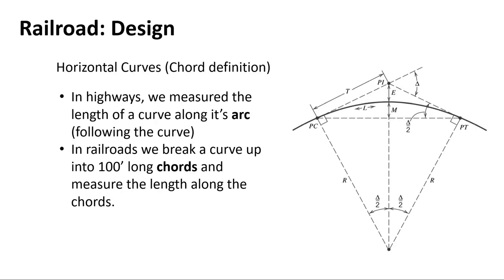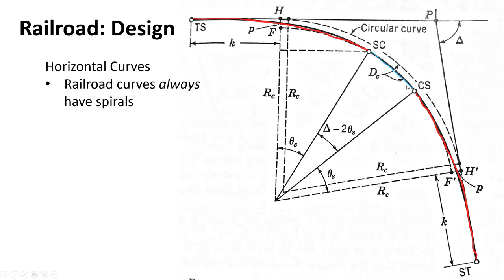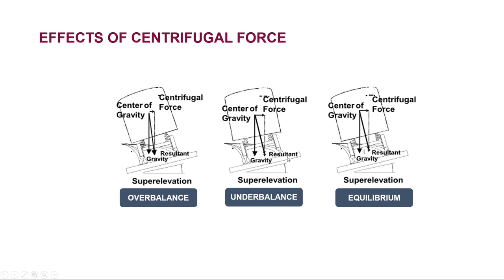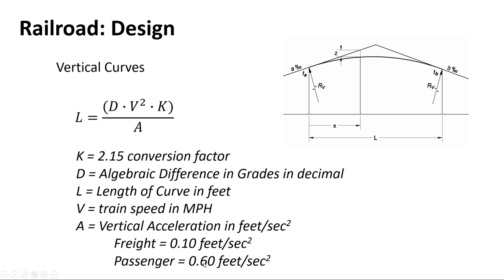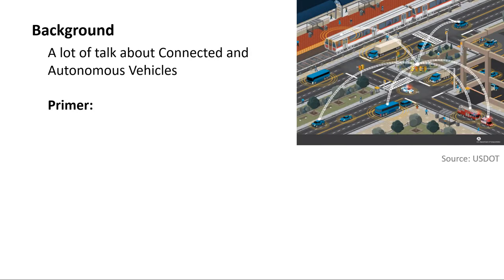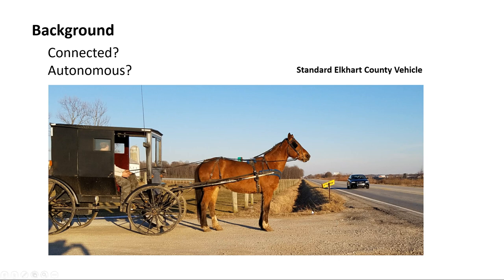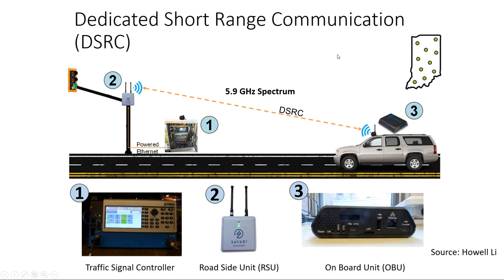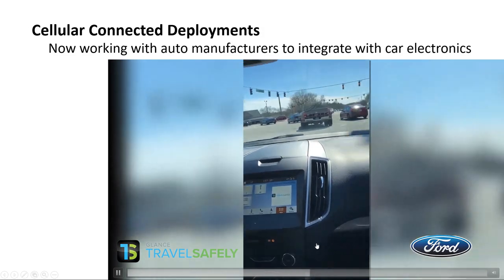CE252 Lecture 39